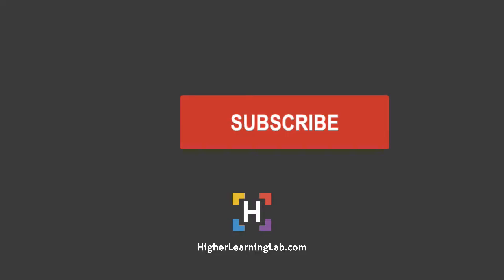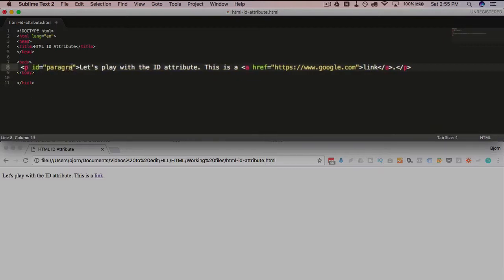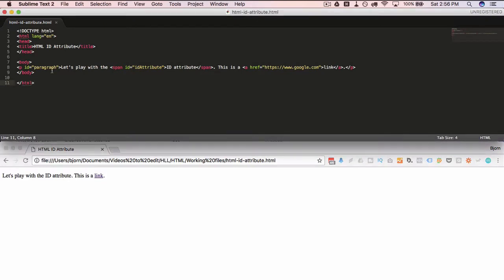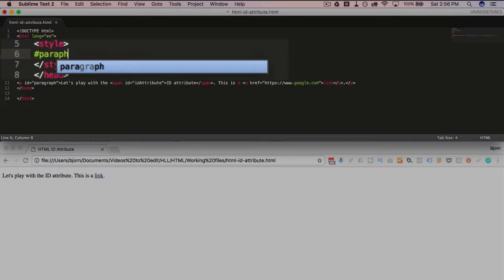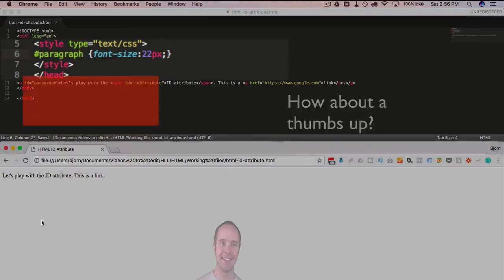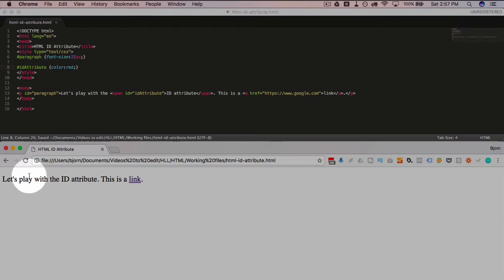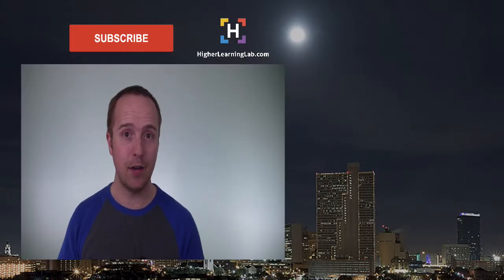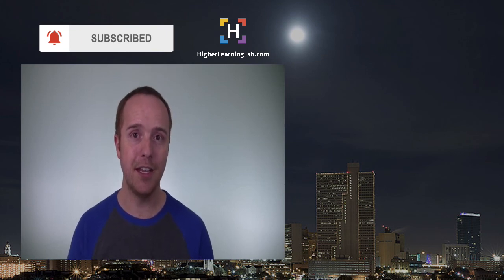HTML ID Attribute Is Used To Add IDs To HTML Elements So You Can Style Them With CSS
The HTML ID attribute is on of a handful of ways you make your HTML elements accessible to CSS styling rules. The IDs become the selector for CSS so that you can apply the styling rules that you want and need on that element.